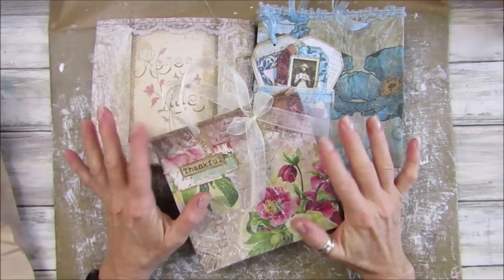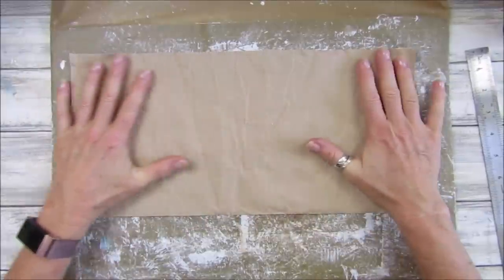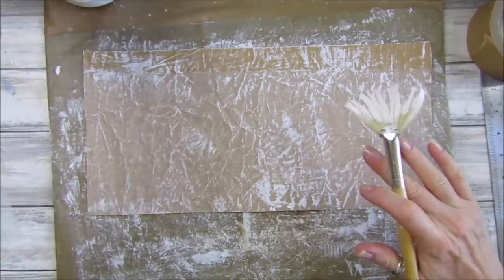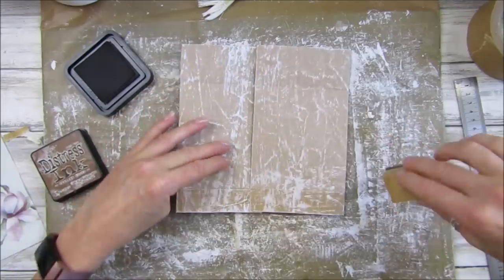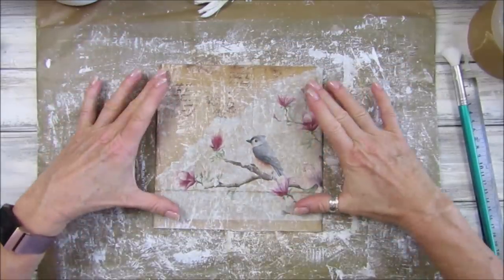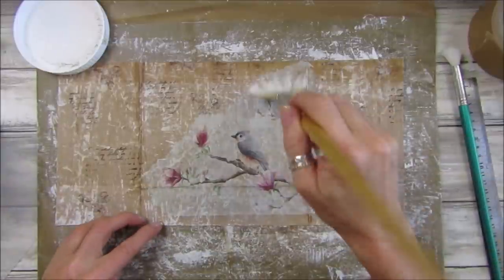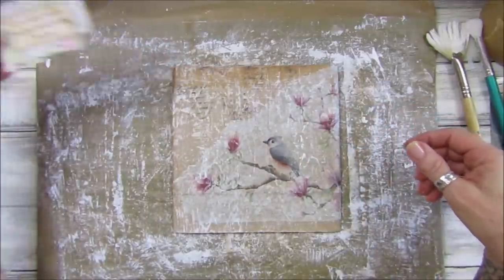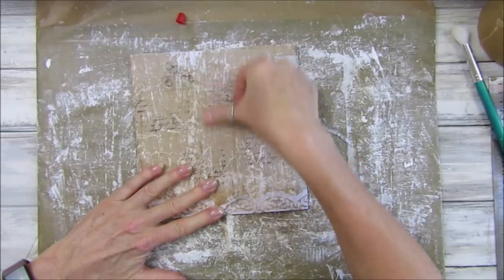Mixed Media Recycle Gift Bags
Making some lovely recycle packaging gift bags, using gesso, tape and napkins. I have also added some scrap word embellishments that I made in the Total Scrap series.

Basic Words & Phrases: Tea and Coffee

US - Amazon.com
UK - Amazon.co.uk